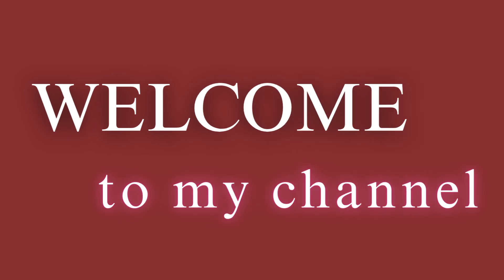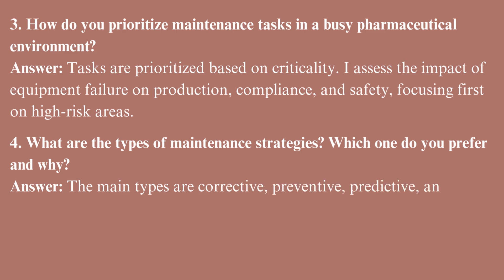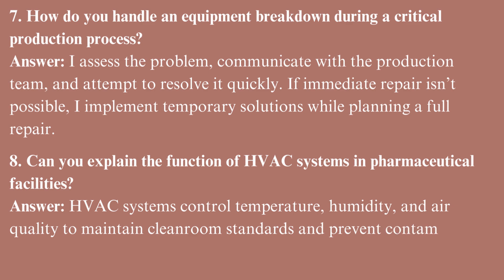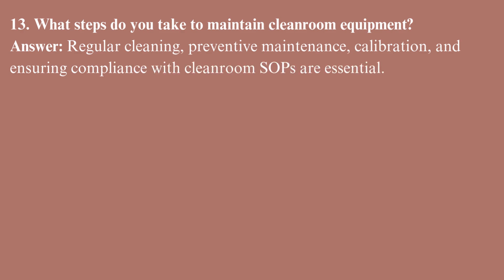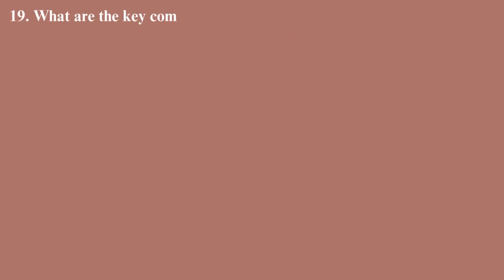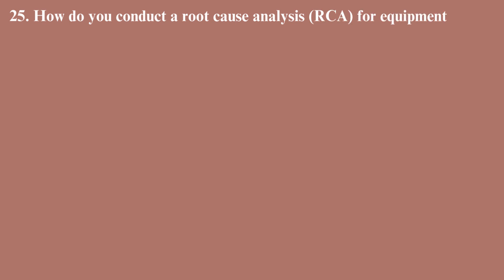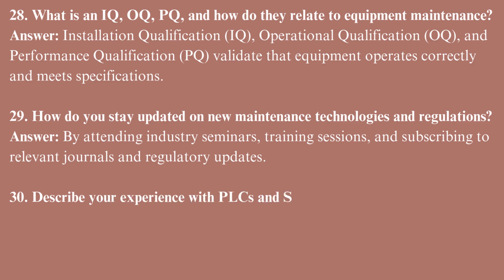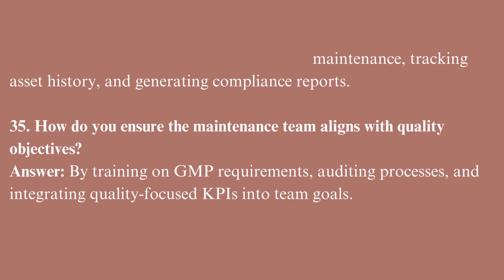Top Maintenance Interview Questions and Answers for the Pharma Industry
Are you preparing for a maintenance job in the pharmaceutical industry? This video covers the top maintenance interview questions and answers specifically tailored for the pharma sector. Learn how to handle questions about GMP, calibration, preventive maintenance, troubleshooting, and more. Whether you’re a fresher or an experienced professional, this guide will help you ace your next interview!

👉 What you'll learn:

Key maintenance strategies in pharmaceutical plants
Common troubleshooting scenarios and solutions
Tips for handling regulatory audits and compliance questions
Best practices for cleanroom equipment maintenance